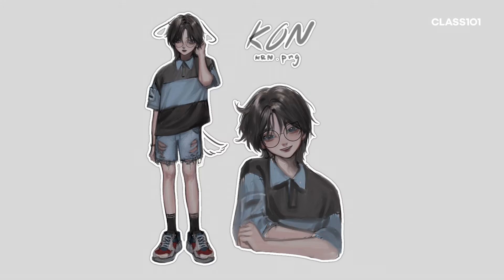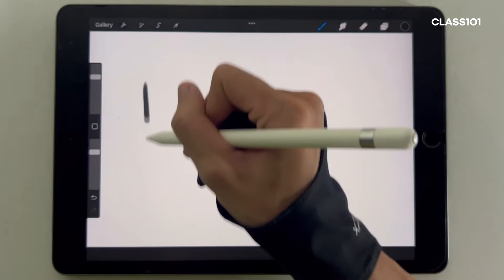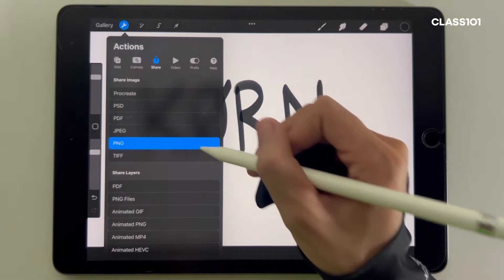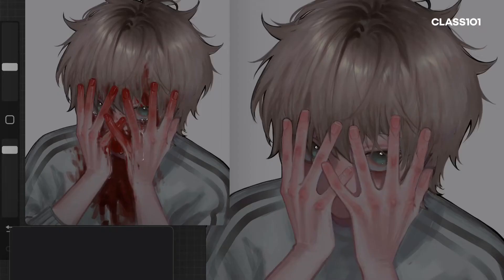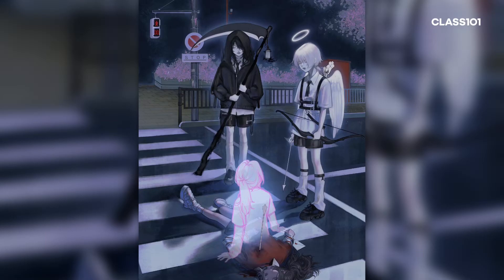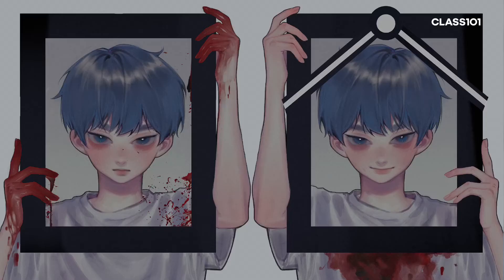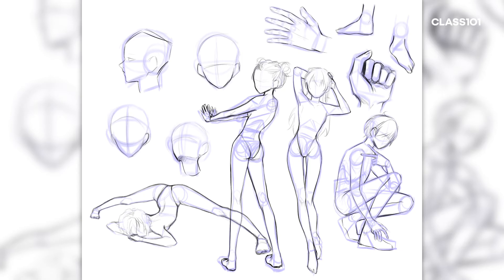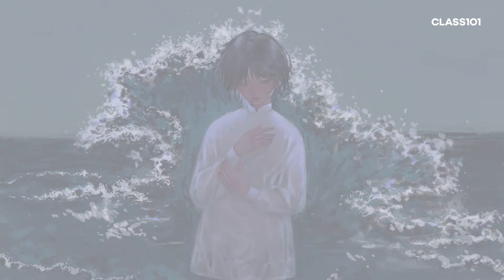Gore Art: How to Draw Gore Character Illustrations with Intense Emotions (Dark Style Art)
Ever wanted to make your illustration more vibrant? Are you eager to learn how to pick the right colors and lighting?

KRN.png hopes to show you different ways of making your illustrations look dark and emotional, even telling story without writing words. From sketching a composition, visual storytelling to details painting, KRN.png will show you how to create cool artworks with a dark style!

now to create your art that conveys more stories and emotions!

Skills you will learn
- Visualize Your Illustrations
- Draft Your Idea: Choose the Right Lighting, Color and Atmosphere
- Edit Details and Rendering
- Add Unique Symbols
and more.

About CLASS101

CLASS101 is the largest online education platform in South Korea that operates worldwide, servicing 119 countries. Its mission is to build a world where everyone lives doing what they love. Users can take classes with industry experts across numerous lifestyle and creative verticals.

Hi!

I’m Mangkon, a self taught artist from Thailand. When I was a kid, I loved art and mysterious things that scare me. Even so, I used to draw faces and art that doesn't convey a lot of emotions mostly. However, I tried to break my limit and start to learn more about the perspective, human anatomy, color & lighting to develop my art. I was able to make my art more creative emotional and I eventually fell in love with the process. I’ve experimented a lot of painting techniques until I developed my own style.

I'm grateful that I will have the opportunity to share my process with all of you. I hope that through CLASS101, everyone has an opportunity to learn more about the endless possibilities and creativity in art!